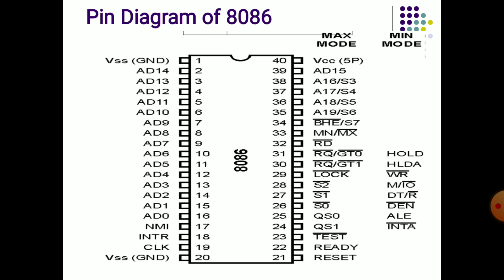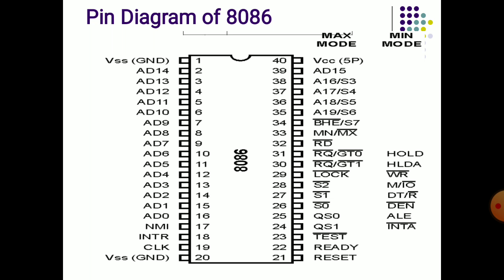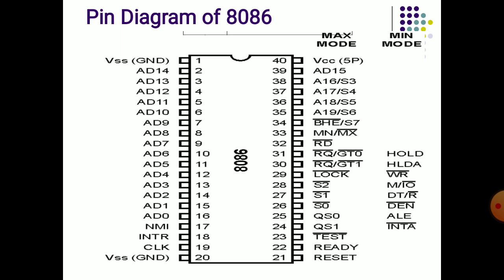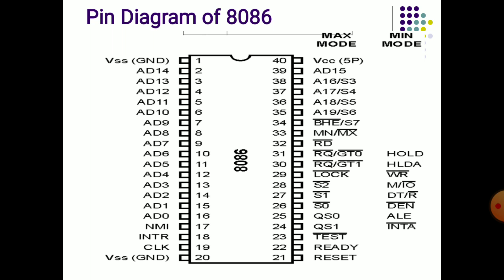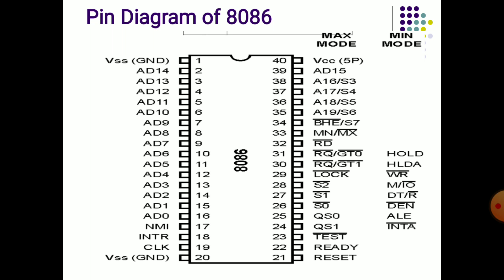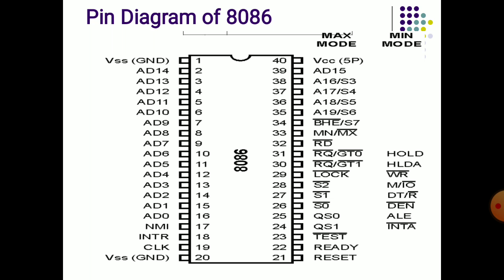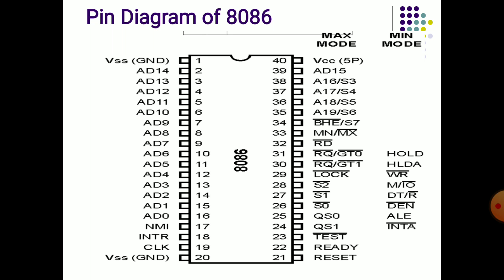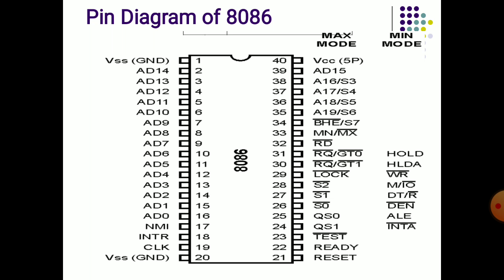PIN DIAGRAM OF 8086// 8086 MICROPROCESSOR//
It mainly deals with pin diagram explanation of 8086 microprocessor.